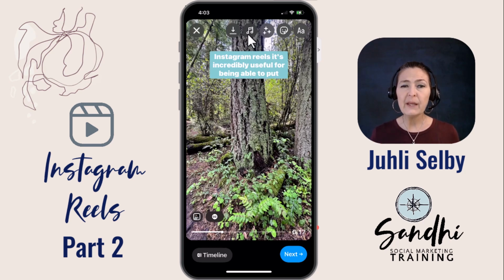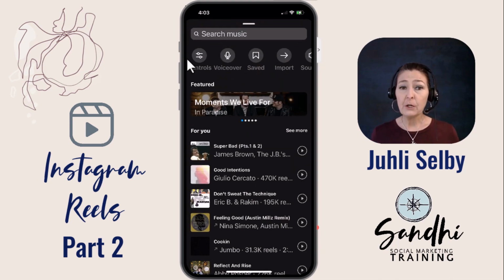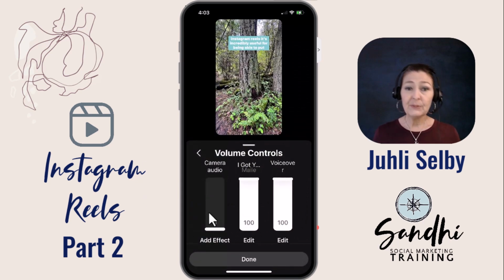How to add a voiceover & captions to your videos using Instagram Reels - 2024 Step by step tutorial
✨ Do you want to create videos for your business, but you're not excited about speaking to the camera on video yet? Learn to use the free Instagram Reels creative editing features built right into the Instagram app (90 seconds maximum for Reels videos). You can share your content to Instagram, AND you can also download your videos right to your phone, to share on other social channels - including Facebook, YouTube, TikTok, LinkedIn or other. This video is Part 2 of my Instagram Reels step by step tutorial for 2024.

✨ Did you find this social media marketing tutorial video helpful?

I'm an award-winning marketing and technology instructor who has educated hundreds of small business owners on how to use social media tools effectively since 2010. I'm an enthusiastic, patient trainer who shares creative ideas and practical advice. I help my clients & students get comfortable with online marketing technologies, so you can find, connect with, and expand your audience online. I offer online courses & workshops, and private 1:1 social media marketing training & advice via Zoom.

✨ Sandhi (san•dee) is a Sanskrit word that means joining, connection, friendship & collaboration.

🌎 Private social media marketing training & advice for women business owners in Canada 🇨🇦 and the US 🇺🇸 ~ More info OR Book a free 15 min call